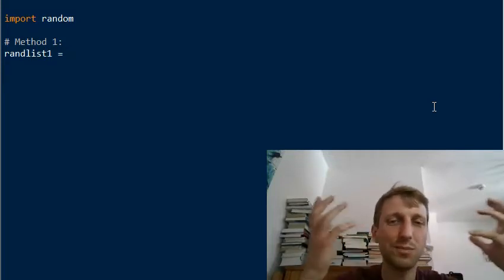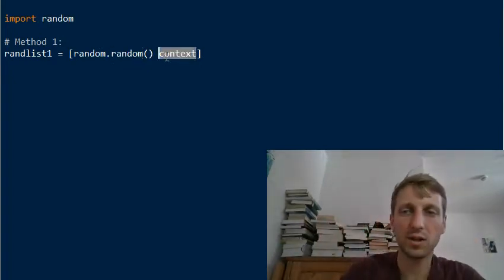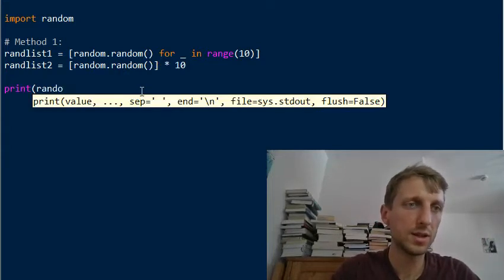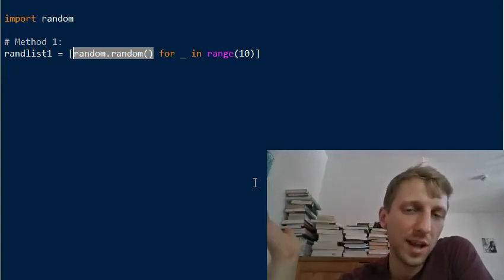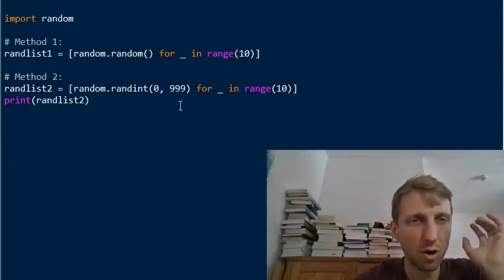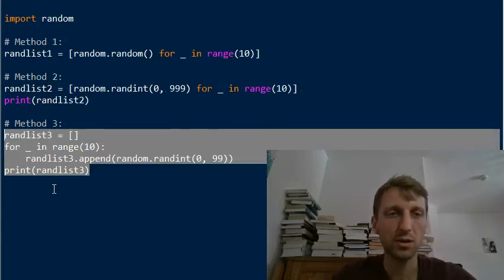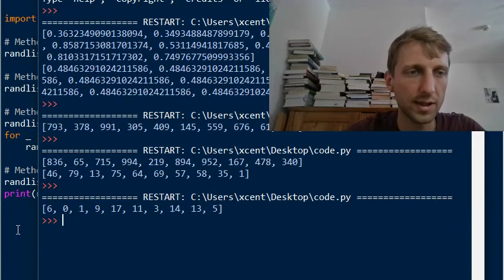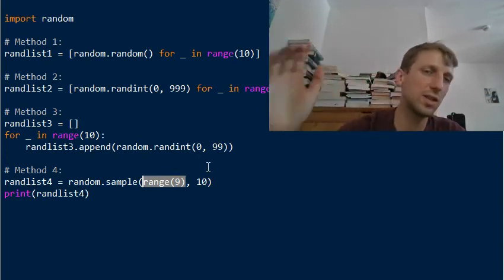Create a List of Random Numbers — The Most Pythonic Way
Do you want to initialize a list with some random numbers? In this article, I’ll show you four different way of accomplishing this—along with a short discussion about “the most Pythonic way”.

See you soon -- it’s fun! 🤓